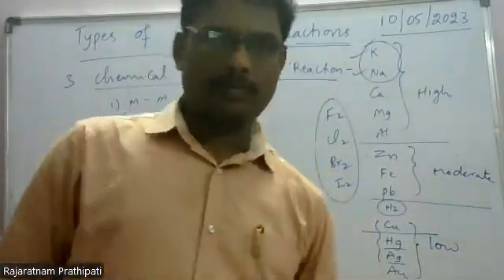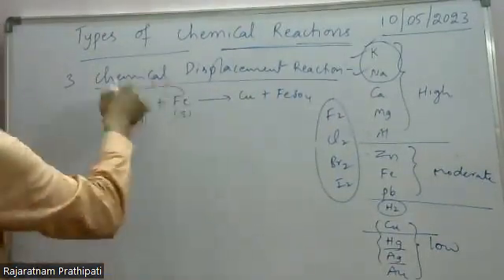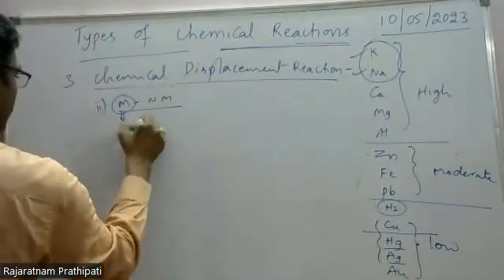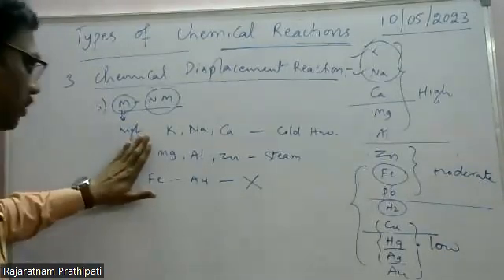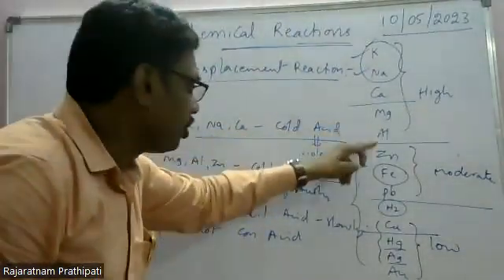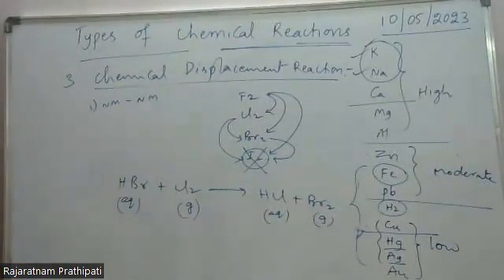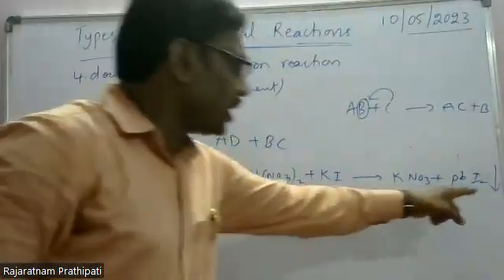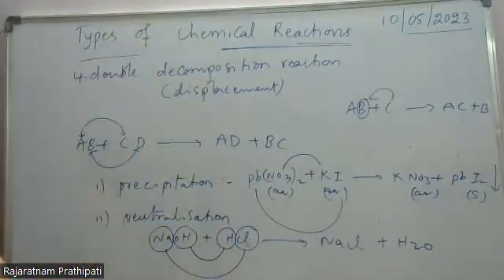chemistry(types of chemical reactions)-3(10/05/2023)